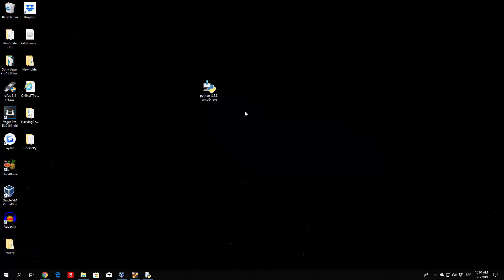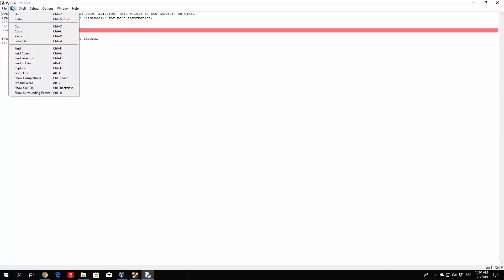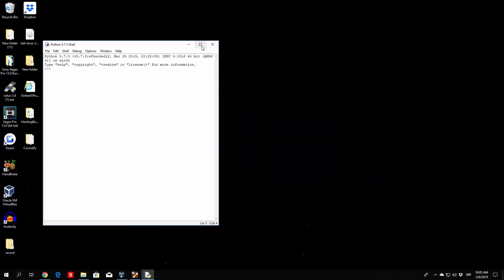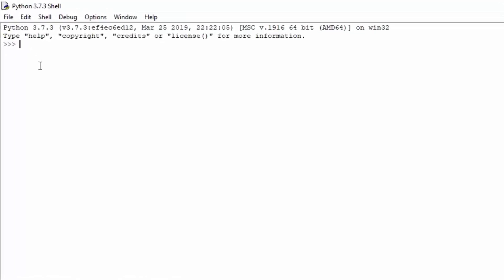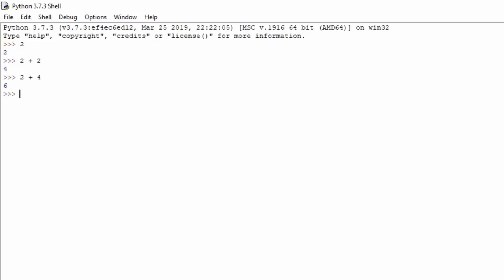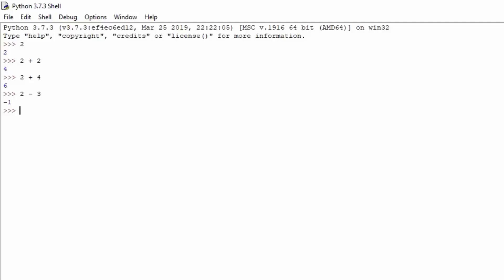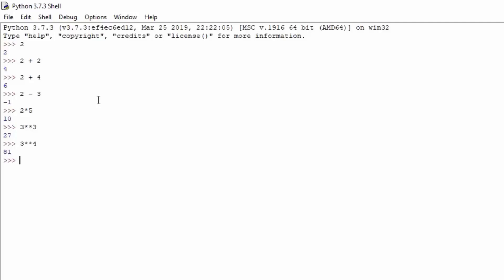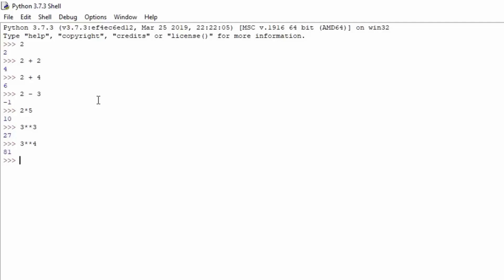Math Operators | Learn to Code with Python #6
In the 6th episode of our Python tutorial series we will cover math operators. We will take a look at the +, -, *, **, /, // operators in Python 3. The math operators will allow us to perform addition, subtraction, multiplication, division and exponent calculations.